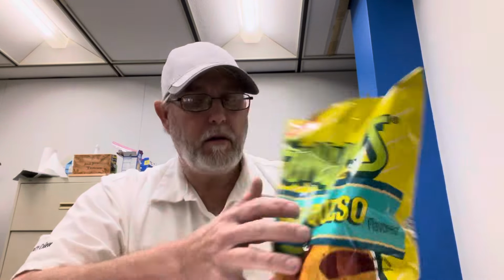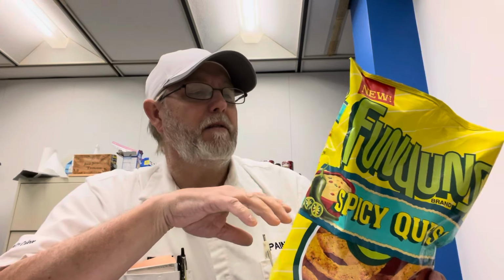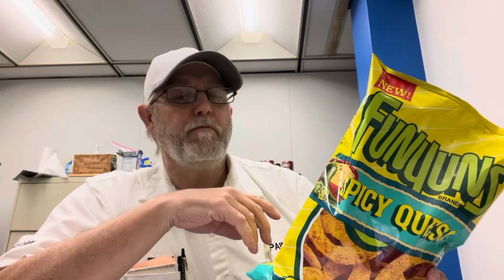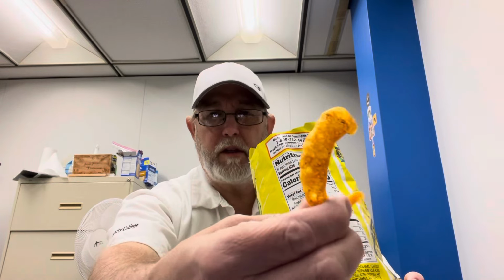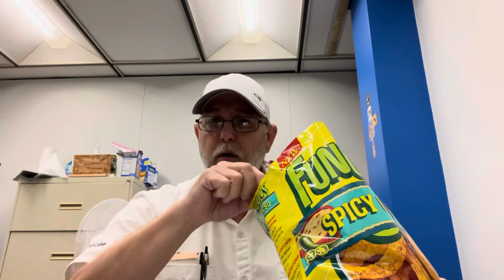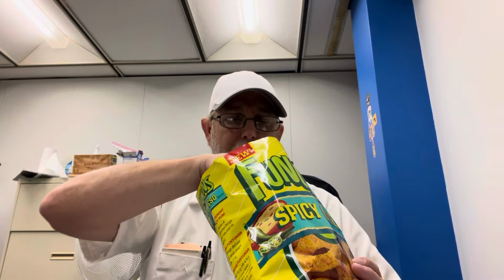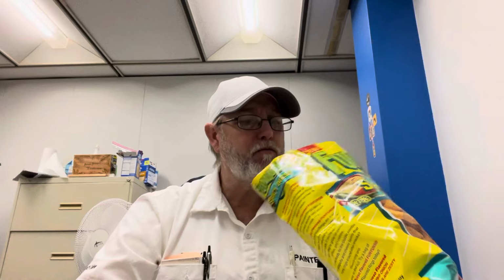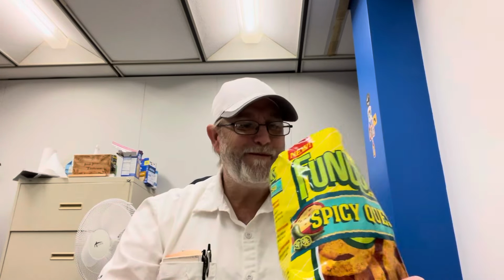Funyuns Spicy Queso Flavored Onion Rings # The Beer Review Guy